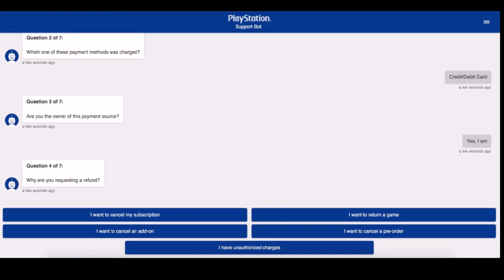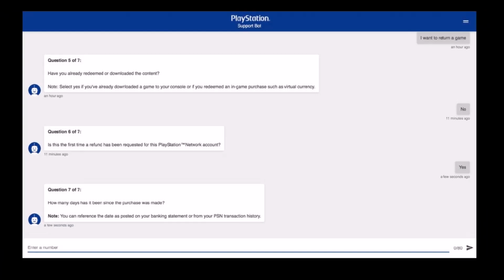PlayStation - How to Refund?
In this tutorial video, I will quickly guide you on how you can request a refund on your PlayStation. So make sure to watch this video till the end. We try to be responsive to as many questions as possible.

Follow the below steps:
1) Not all contents are eligible for refunds
2) Sign in to your PSN account
3) Launch the chatbox
4) Choose Request Refund
6) Make sure to meet the requirements
7) That's all it takes to request a refund on PlayStation.

~Timestamps:
0:00 Introduction
0:25 Things to Understand
0:59 PlayStation How to Refund
2:20 Conclusion